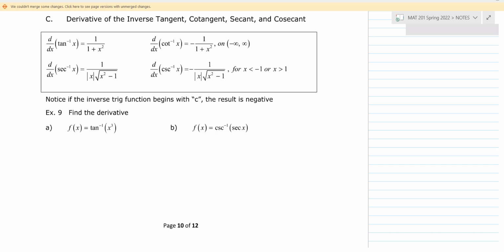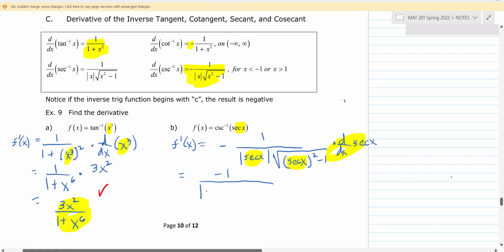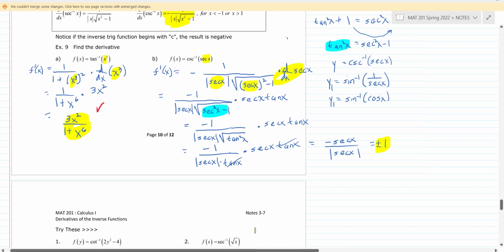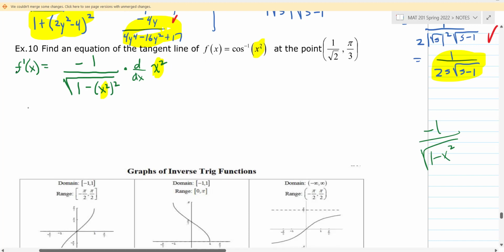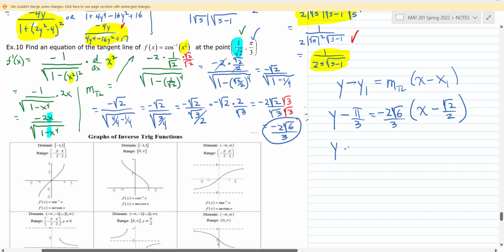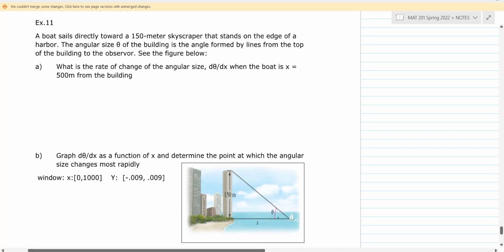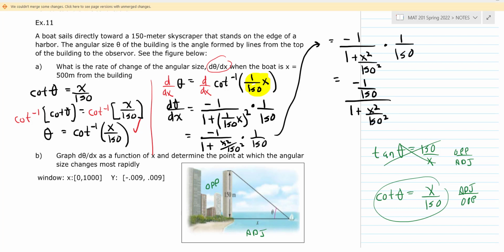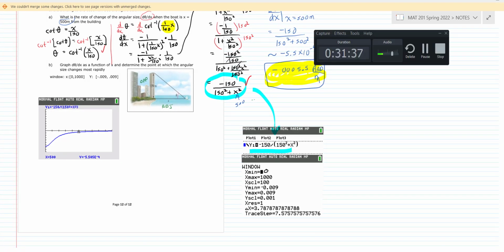MAT 201/2410 Calculus I Section 3.7 Part 5 Derivative of Other Inverse Trig Functions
In this video we will look at the Derivative of the Inverse tangent, cotangent, secant, and cosecant functions.